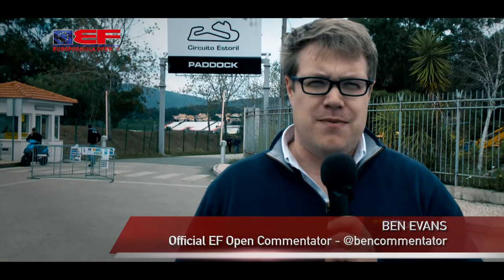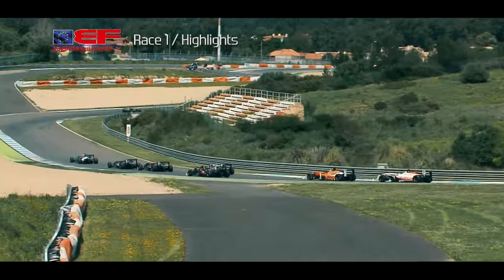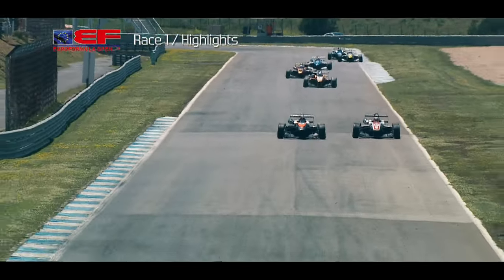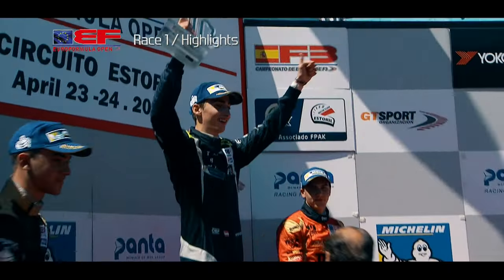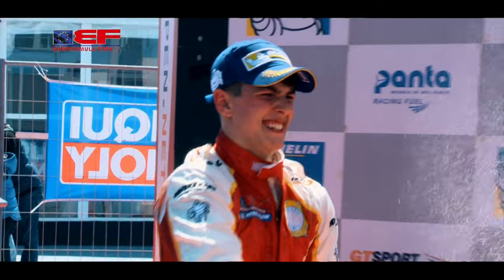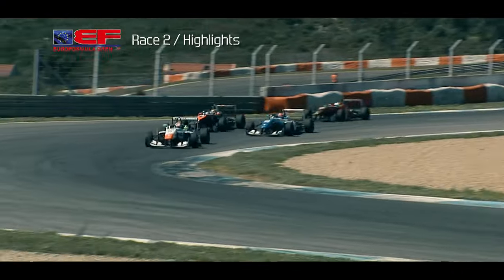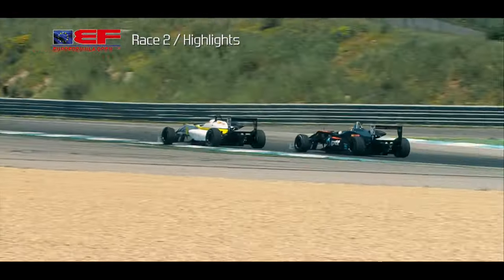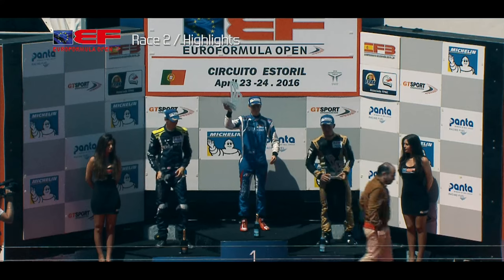EF Open 2016 Round 1 Review - ESTORIL